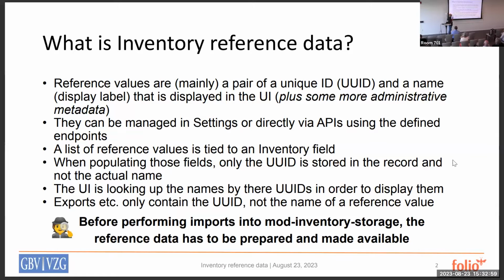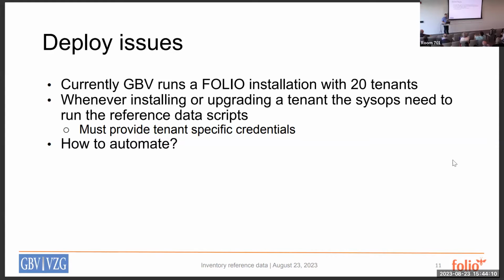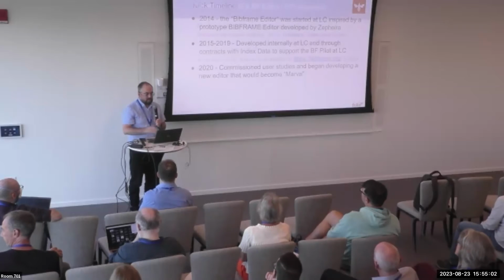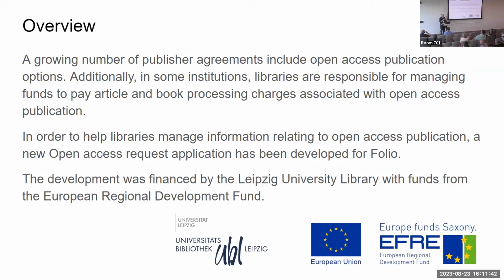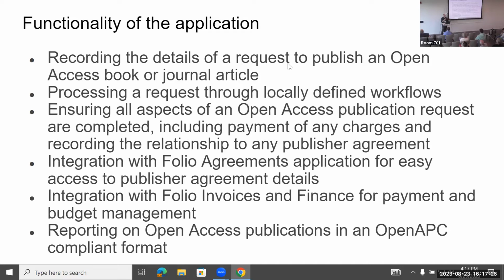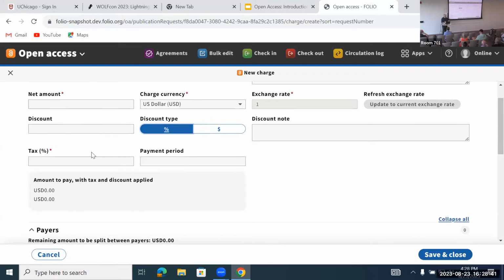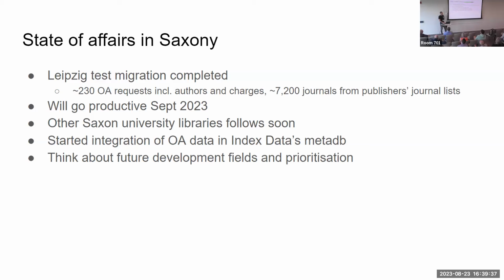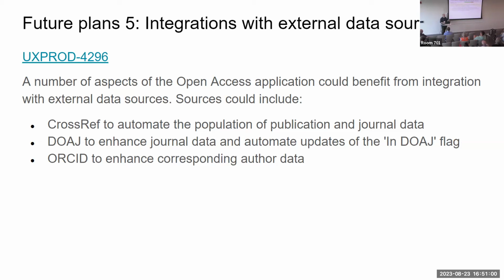Lightning Talks: Inventory ref data / Marva Bibframe Editor / Intro to Open Access management app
Inventory reference data: Considerations for customizations, translations, system upgrades: Working with inventory reference data in a non-English environment can be challenging for hosting providers who administer many tenants. We will present the considerations and decisions that have taken place in the GBV library network and the software implementation that has been derived from them.

Marva: A Bibframe Editor for FOLIO: This session introduces Marva, a Bibframe editor being built as part of the FOLIO implementation at the Library of Congress. The presentation will take a look at the history of the editor at LC, the adoption of it for the FOLIO ecosystem and next steps in the development of the tool.

Introduction to the Open Access management app: A short session to introduce the Open Access management app, what it does and why it was developed.